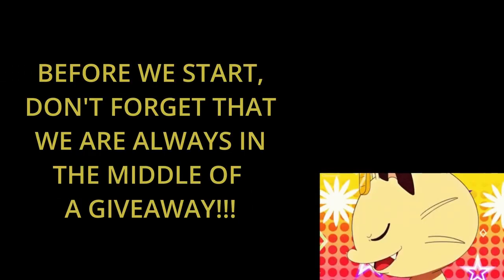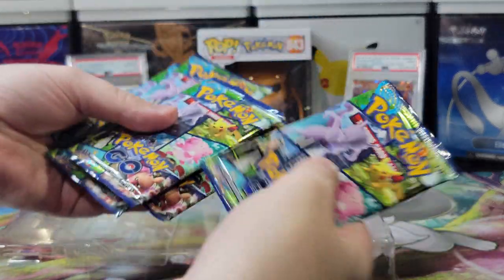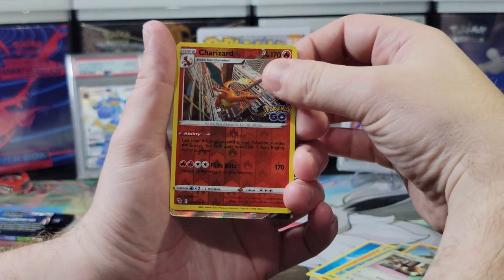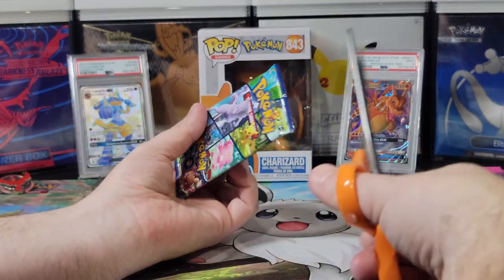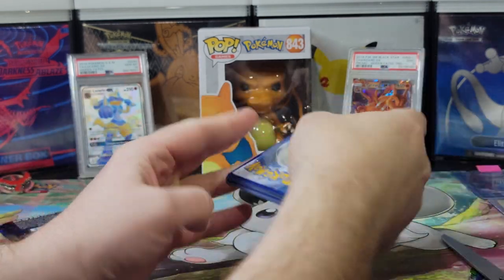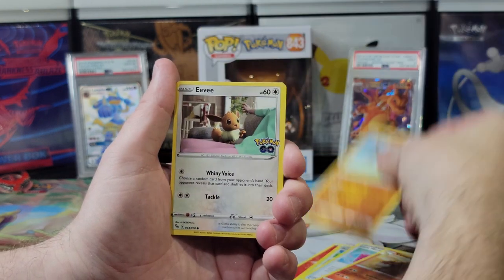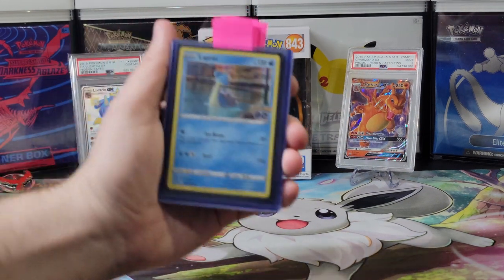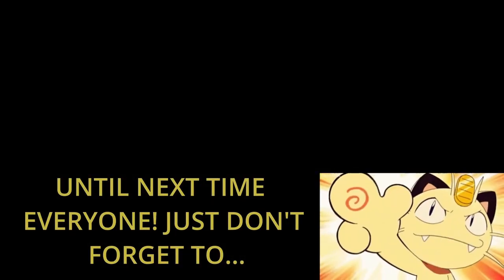*NEW* Pokemon Card Opening - Pokemon Go Team Valor Box 2 + Giveaway!!!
As always we are in the middle of our monthly giveaway!!! Please see below for more details. We are also planning something special for when we reach the 500 subscribers milestone! Your giveaway entry will be the same entry needed for our 500 subscribers giveaway!

Submission & Timing:

1. Comment on one of our Pokemon Card Opening Videos released between August 2nd and September 2nd by 12 PM EST.

2. (Optional second step) For additional entries, comment on more of our newly released Pokemon Card Opening Videos from August 2nd until September 2nd by 12 PM EST.

Promotion Description: The Giveaway Contest (‘Sweepstakes; Raffle’) begins on August 2nd 2022, 11:00 AM EST and ends on September 2nd 12:00 PM EST (the ‘Promotion Period’).

In this video we will be opening The Pokémon TCG: Pokémon GO Special Collection—Team Valor Box, which includes the following:

A full-art foil promo card featuring Candela
A deluxe pin featuring the Team Valor emblem
6 Pokémon GO booster packs
Each booster pack contains 10 cards and either 1 basic Energy or 1 VSTAR marker

Music Attribution:

Title: Berghain (Instrumental Mix)
Artist: Monkey Warhol
Album: Berghain EP